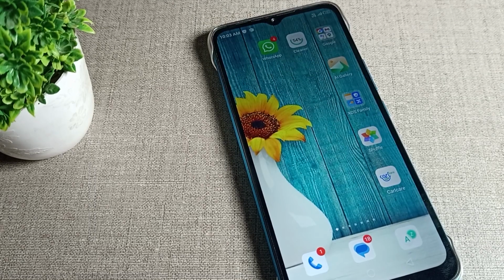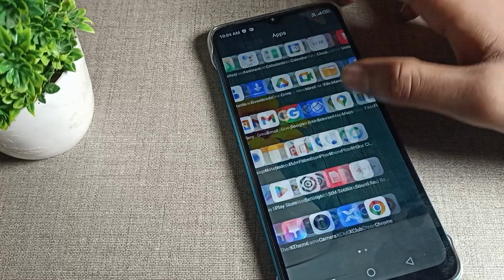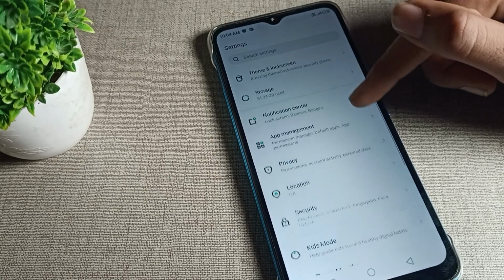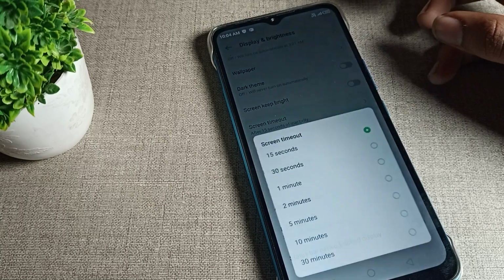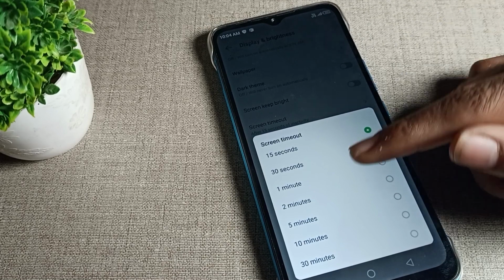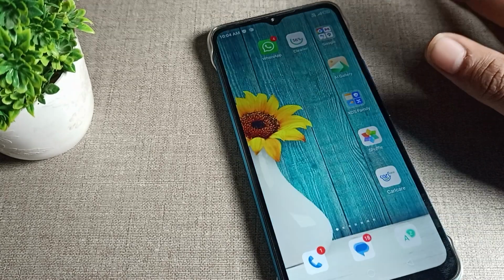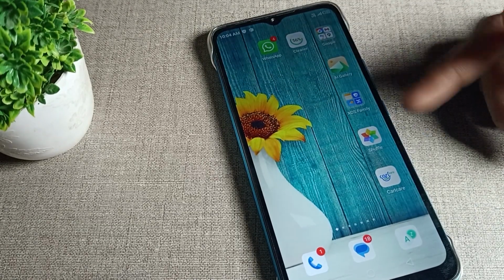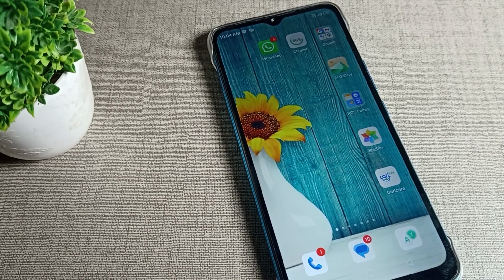How to increase screen timeout in infinix smart 6 plus, display setting infinix smart 6 plus phone